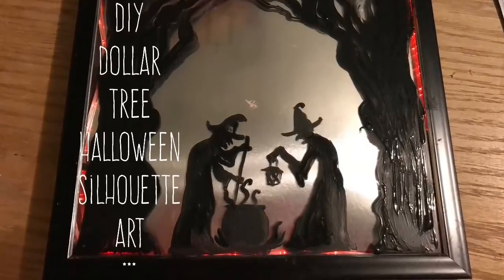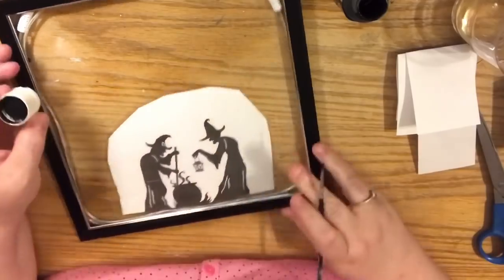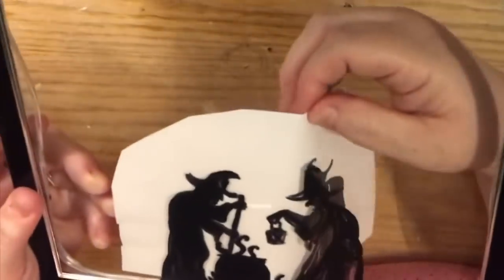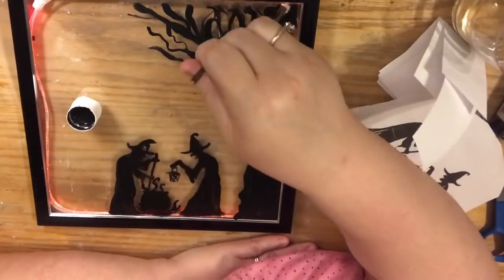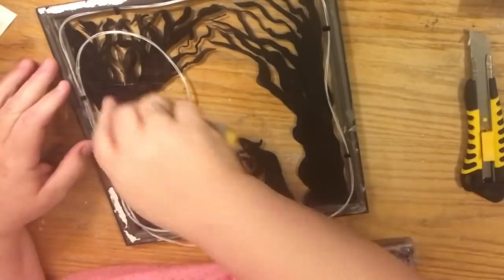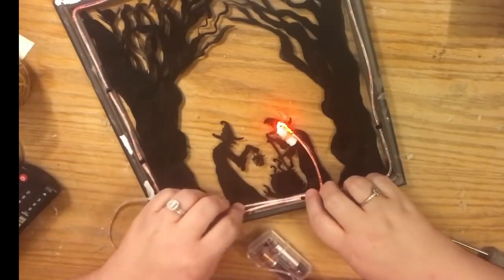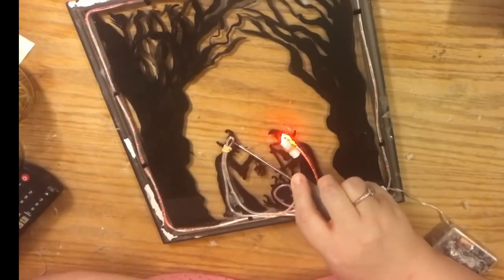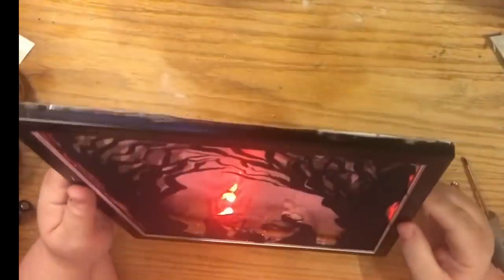DIY Dollar Tree Halloween Lighted Silhouette Glass Painting Art Decor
I wanted to show you guys how to paint on glass as well as show you how I was inspired by Pinterest to create this using Dollar Tree products. Enjoy!